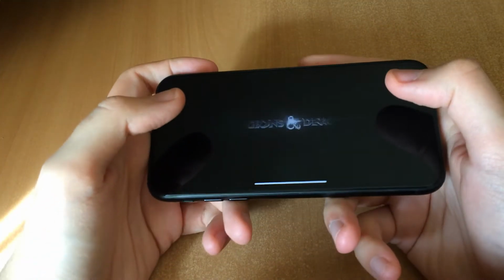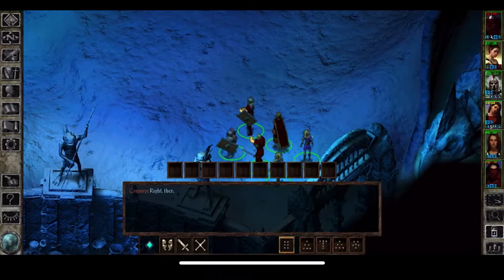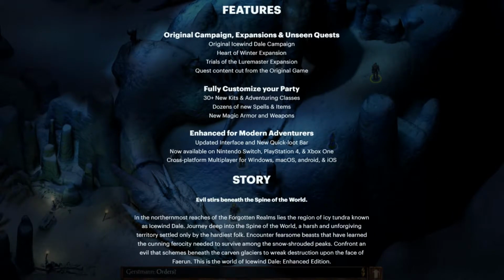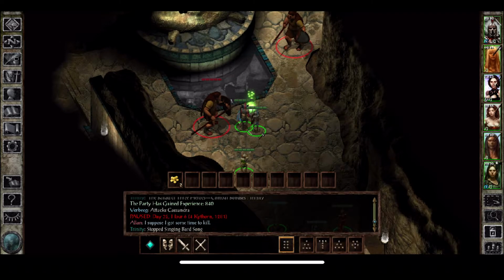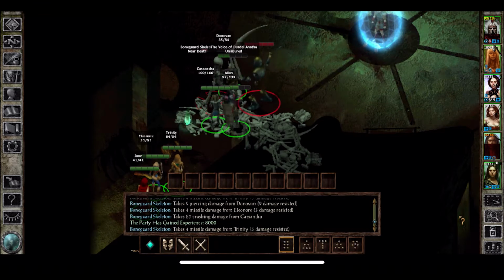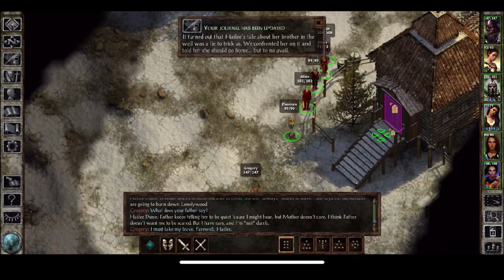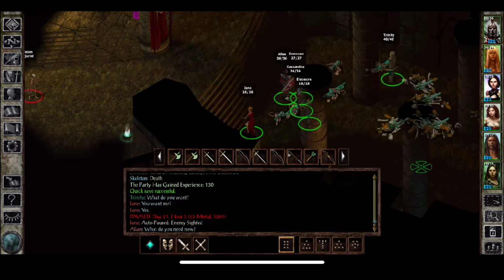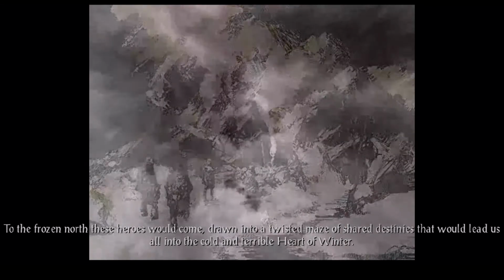Icewind Dale: Enhanced Edition Mobile Version Review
I wanted to try out this game for a damn long time, so when I saw it was on sale on AppStore, I`ve instantly grabbed it. I assumed this type of format could smooth some of the "rough edges" from these old RPGs... It turned out not in a way I wanted.

00:00 Intro
00:51 How good is mobile version?
04:12 Enhanced Edition specifics
05:15 Graphics
06:41 Sound design and Music
08:41 Voice acting
10:26 Gameplay
14:43 Story
17:27 Conclusion